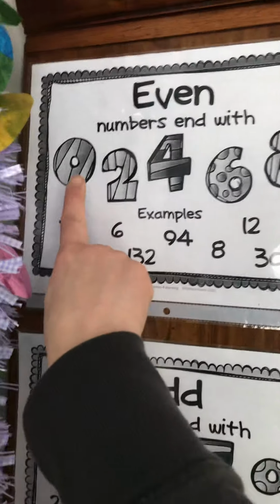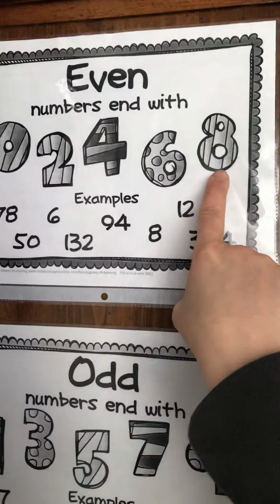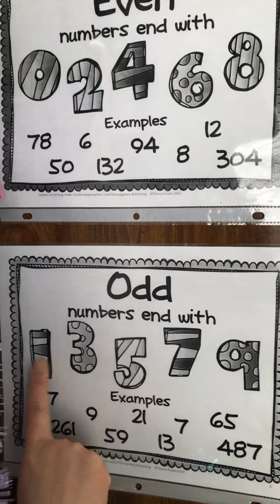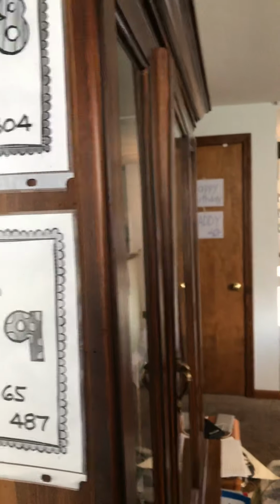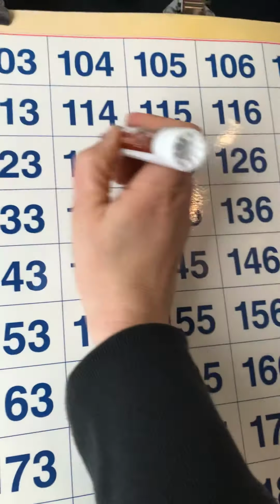Math L.136 review and 12 Subtraction Family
Counting by 2’s past 100; ordinal numbers. Introduce 12 subtraction family.